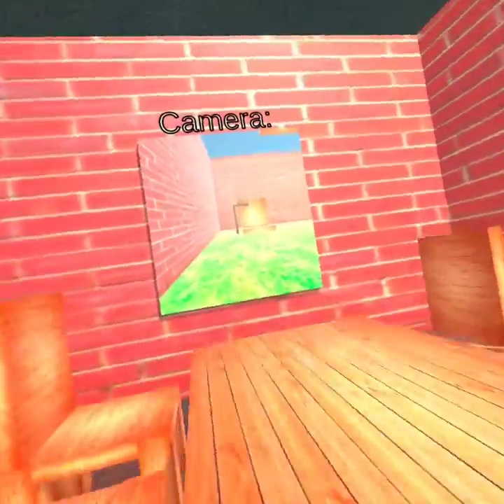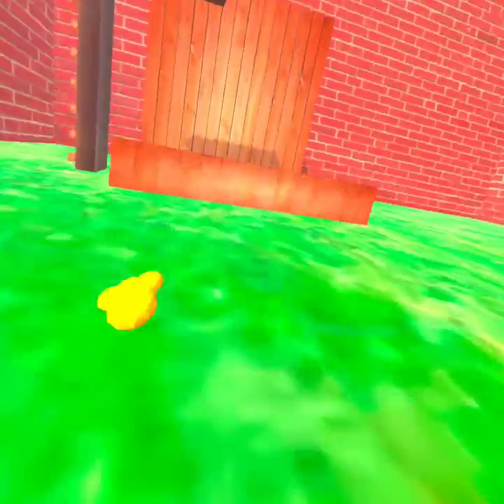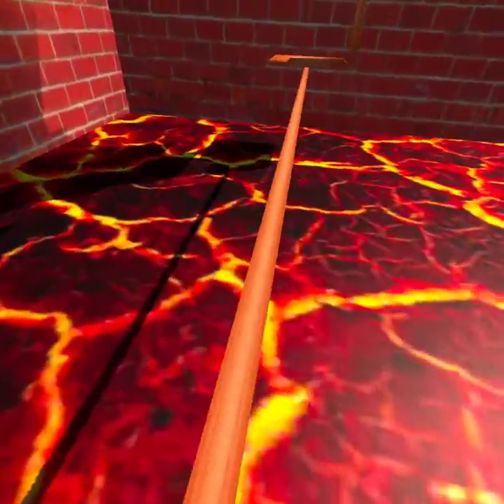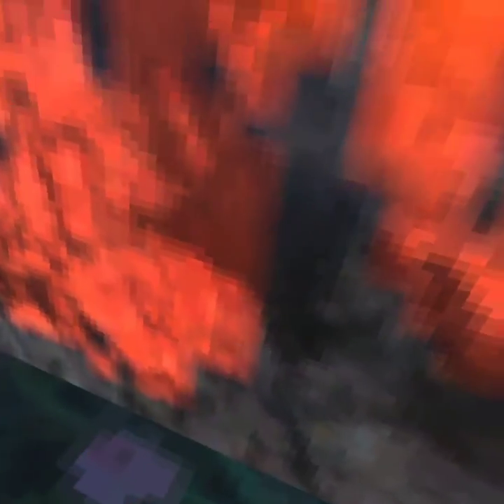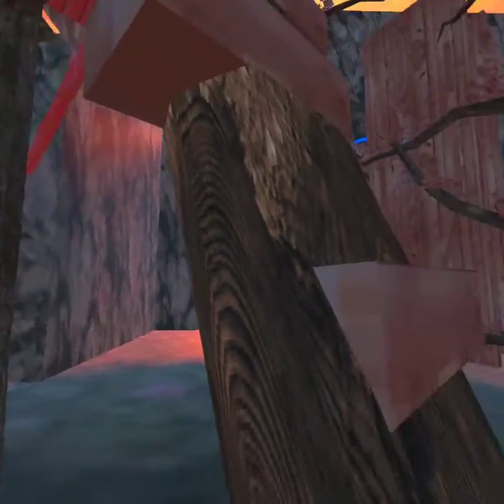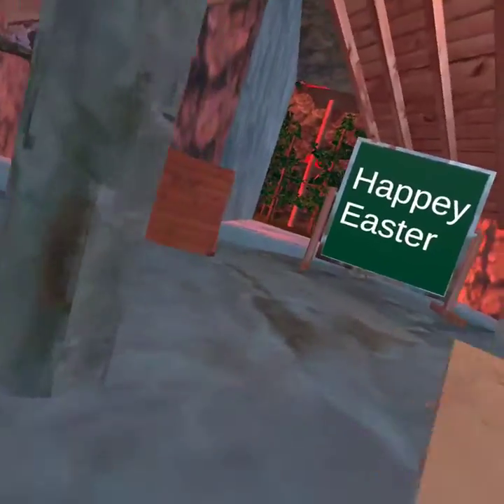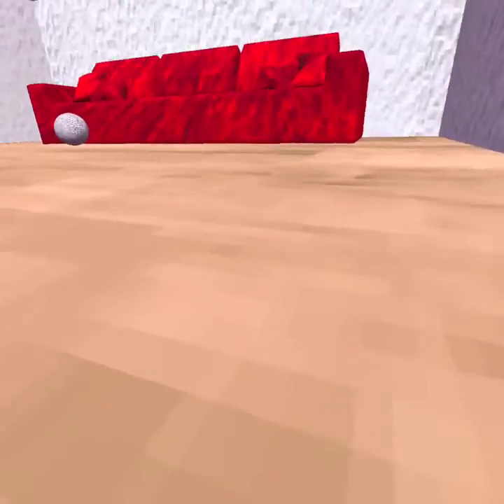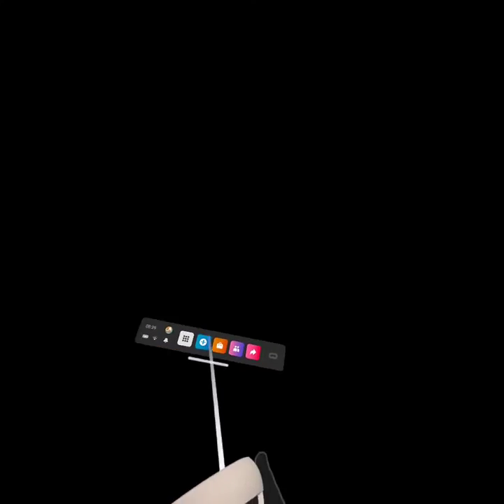Playing Gtag Fan Games!